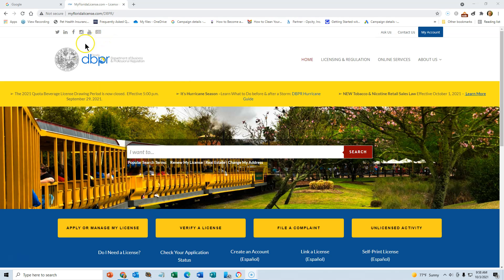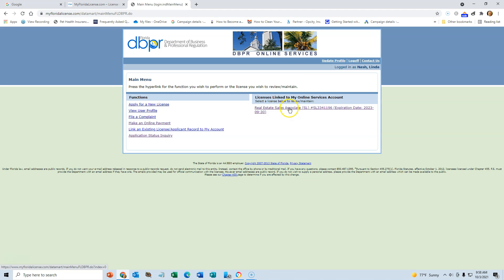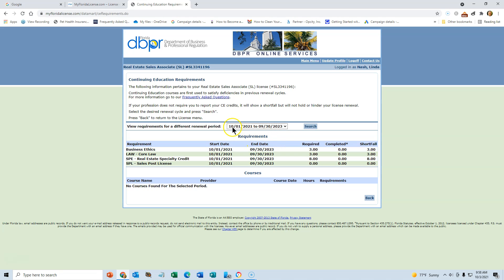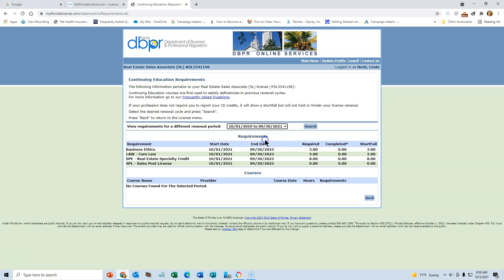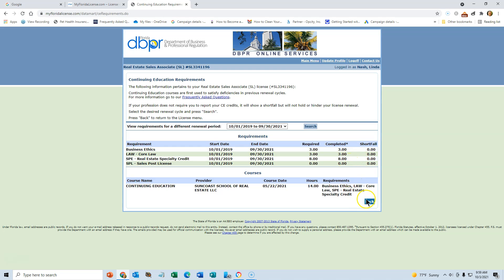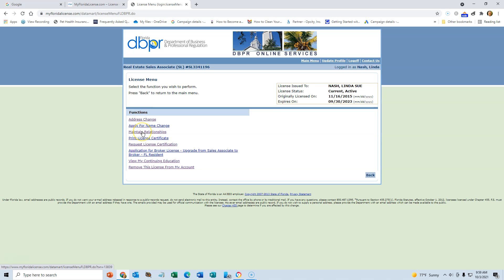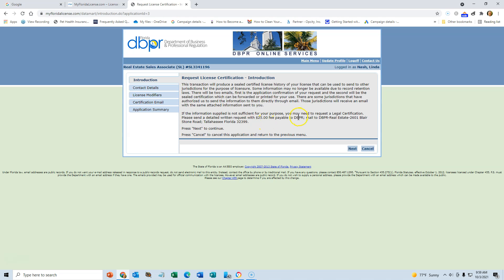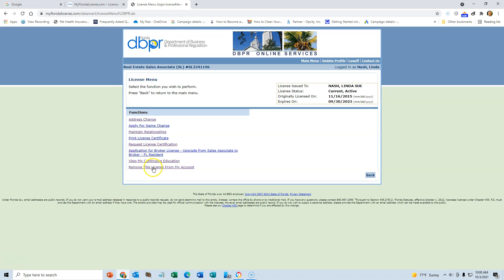Checking CE's Florida DBPR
How to check your CE's Records on DBPR website